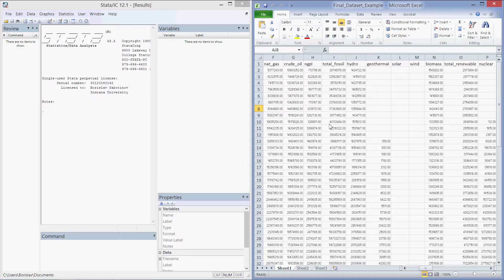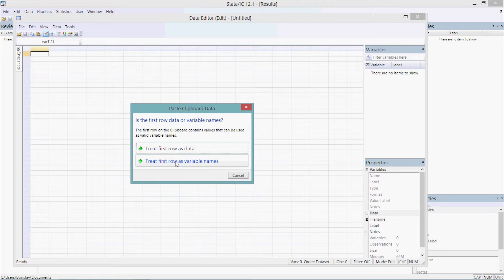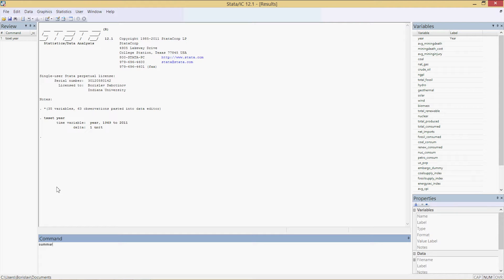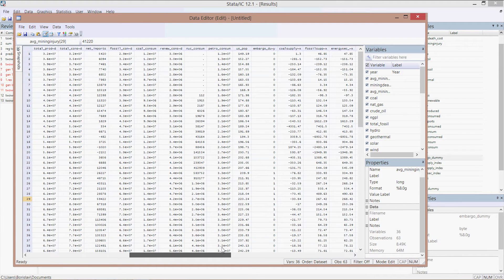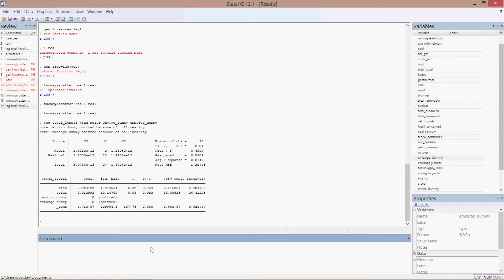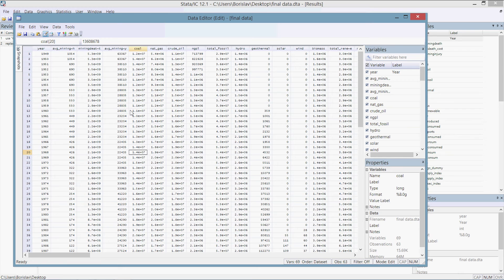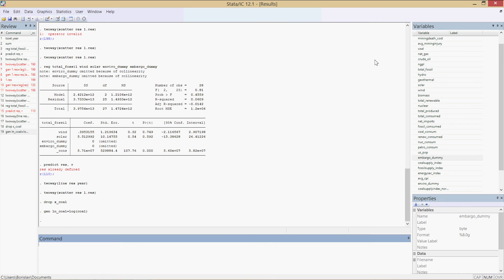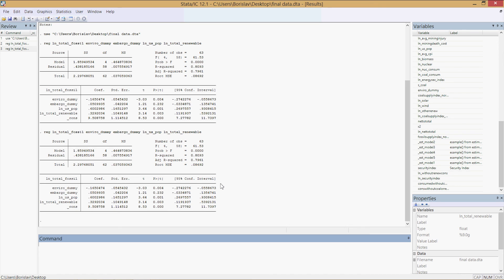PART 1: STATA FUNDAMENTALS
Excel data file: 5. Energy Security and Diversity - Excel Dataset